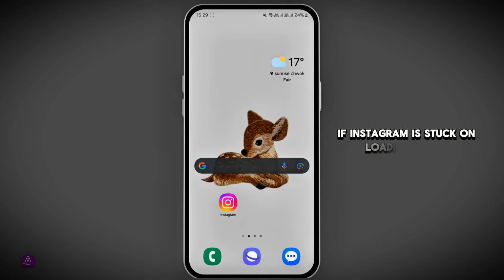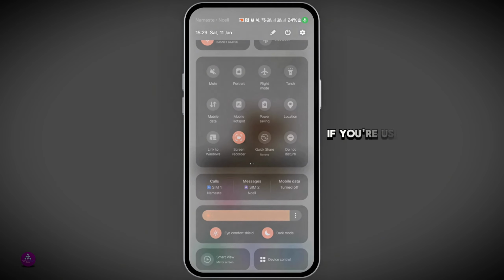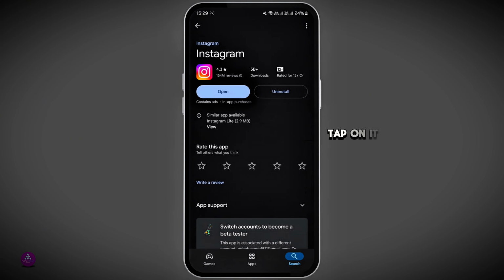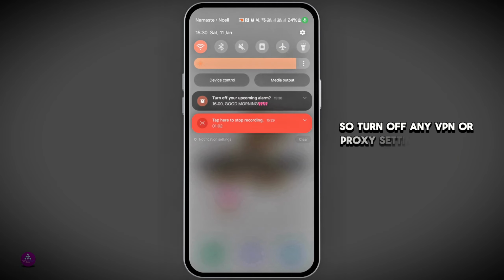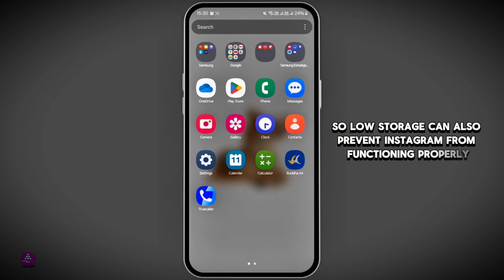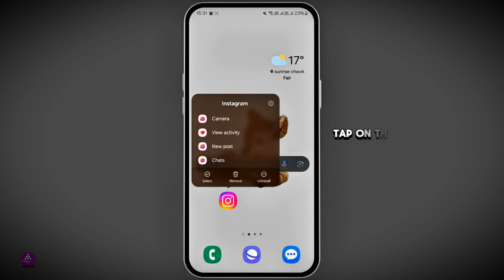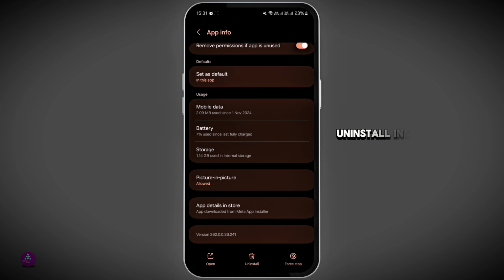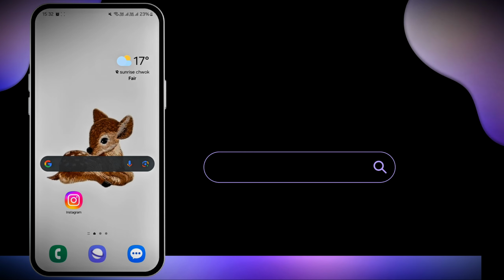How to Fix Instagram Loading Problem on iOS/Android (2025)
How to Fix Instagram Loading Problem (2025)

Are you experiencing issues with Instagram loading slowly or not loading at all? In this video, we provide a comprehensive guide on how to fix Instagram loading problems in 2025. Learn the most effective solutions to resolve Instagram not loading issues, including troubleshooting network settings, clearing app cache, updating the app, and reinstalling Instagram. Whether you're using an Android or iOS device, these tips will help you get back to your favorite social media platform quickly.